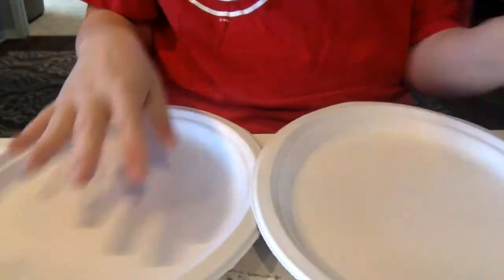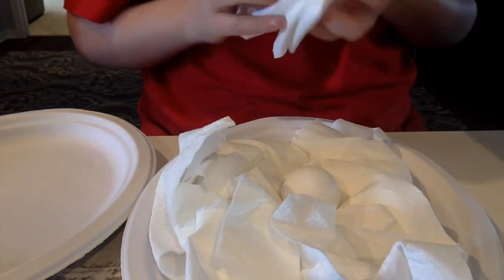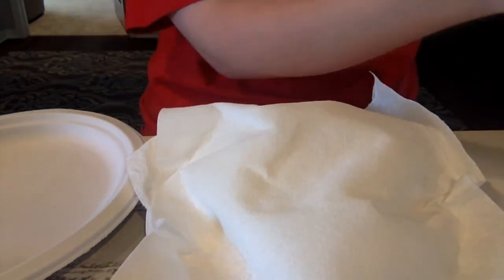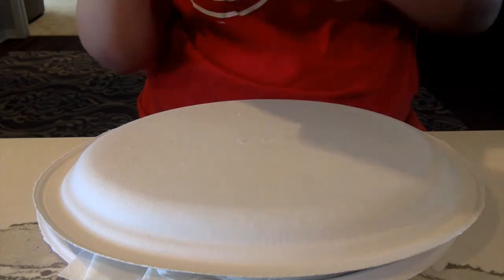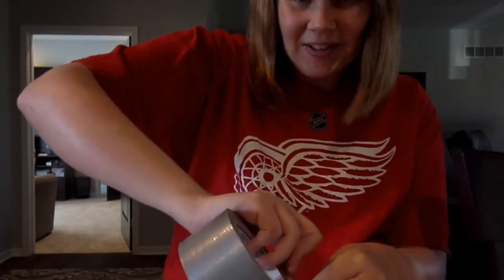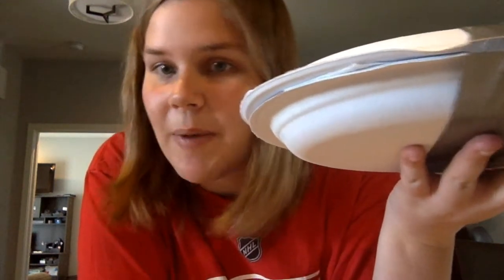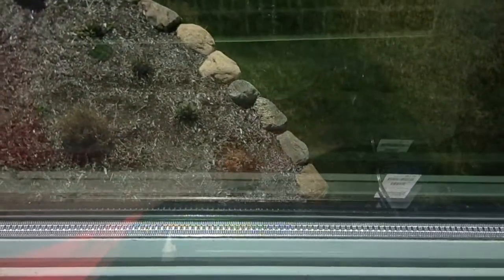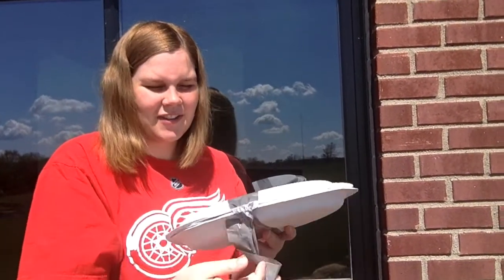Science Wednesday! Egg Drop!